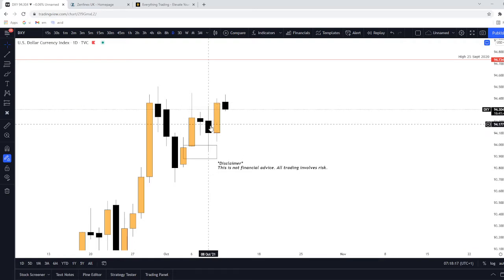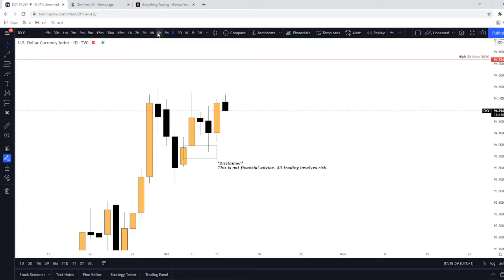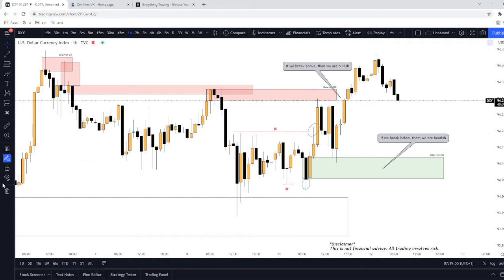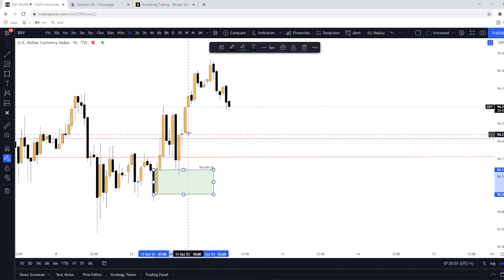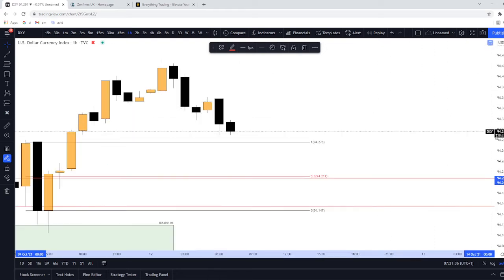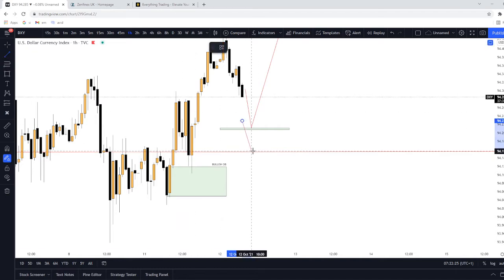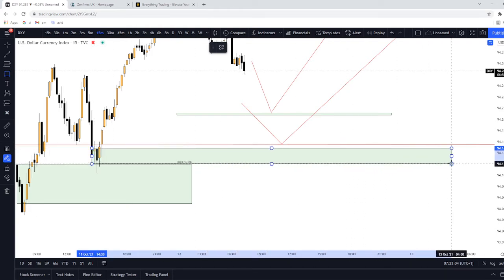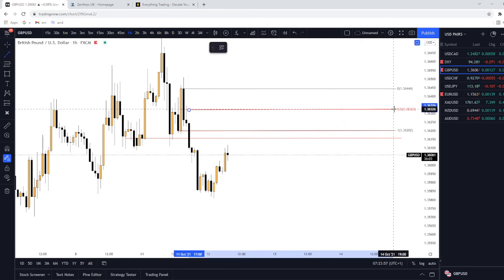DXY / GBPUSD / EURUSD analysis 12 Oct. 2021